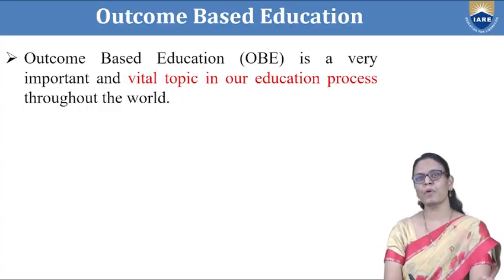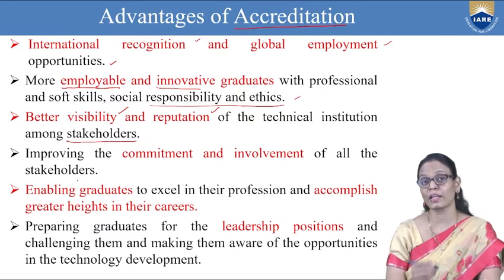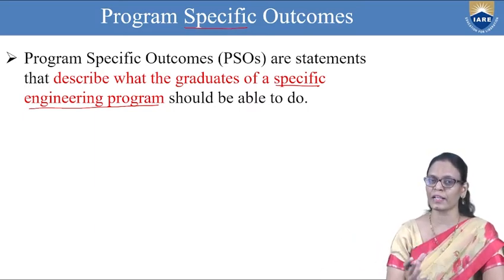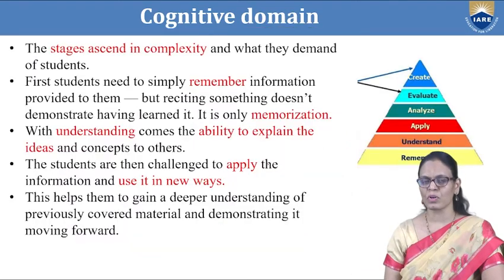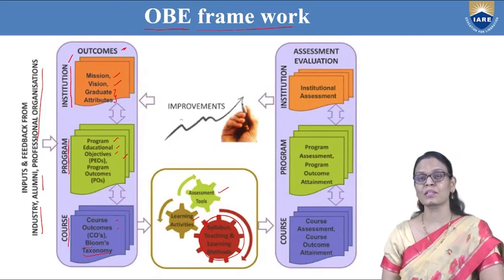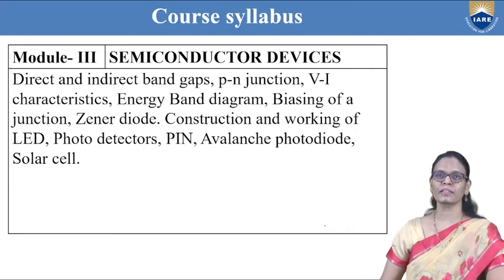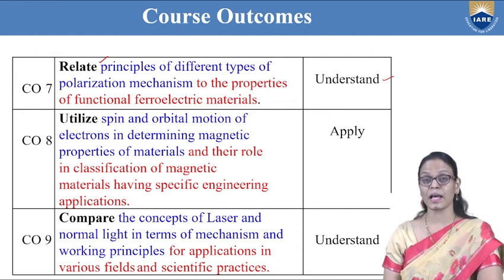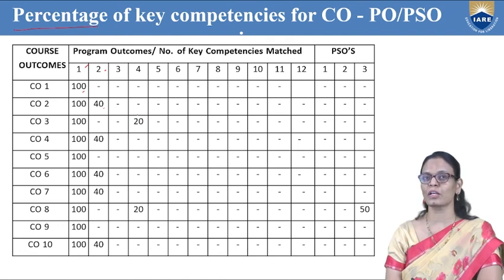Applied Physics - Course Description on Outcome Based Education by Ms. Sujani Singavarapu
Applied Physics - Course Description on Outcome Based Education by Ms. Sujani Singavarapu | Department of Physics | IARE

Telangana, India.